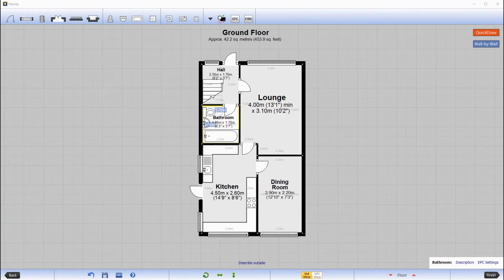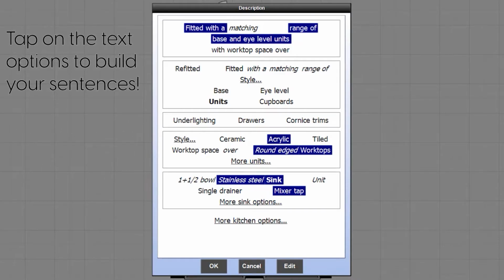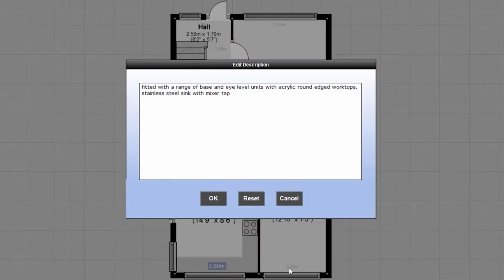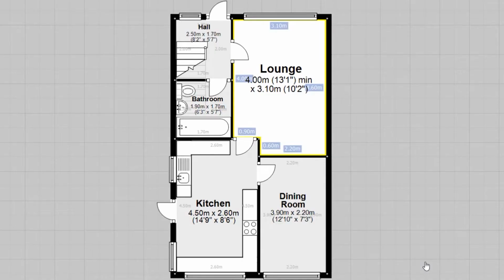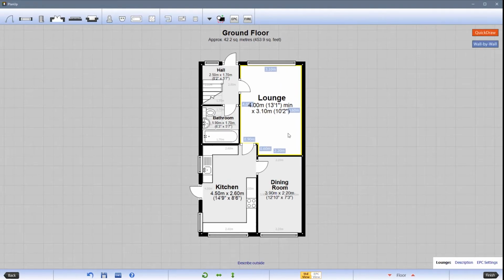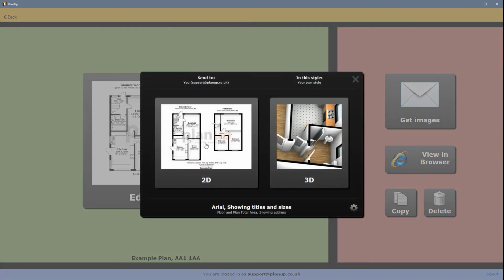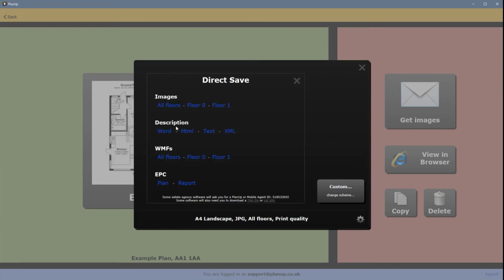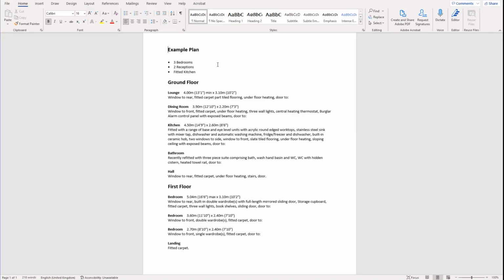PlanUp — Adding Descriptions in PlanUp (Old version)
This video is for V8 of PlanUp and has been superseded.

This video will briefly show you how to use our descriptions options. Using descriptions can be a great way to take notes at a property, while also building up a description, saving you time when typing up the property particulars.

00.00 Intro
00.15 Why use property descriptions
00.27 Creating Property Descriptions
01.13 Options for saving Descriptions
01.28 PlanUp Descriptions example